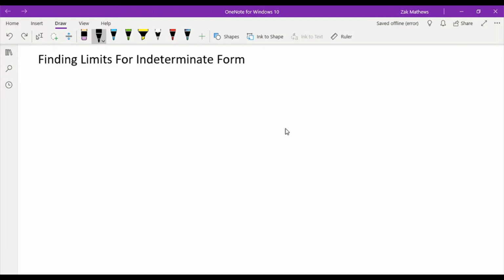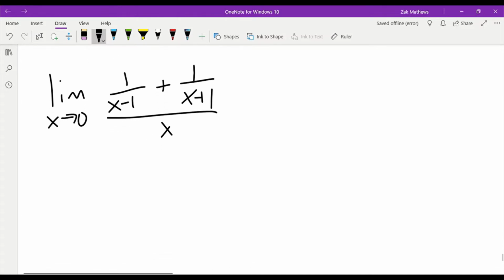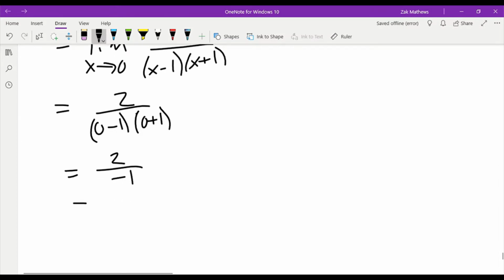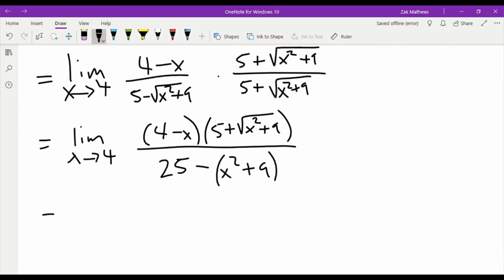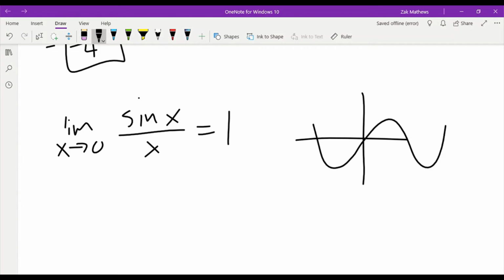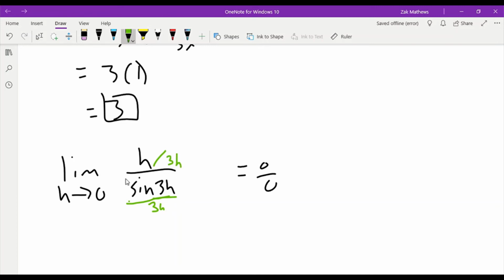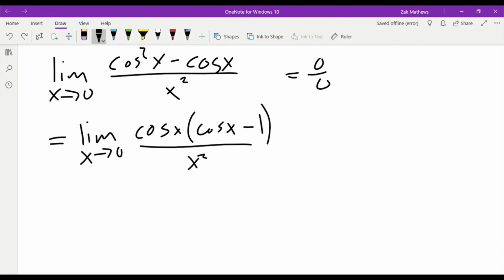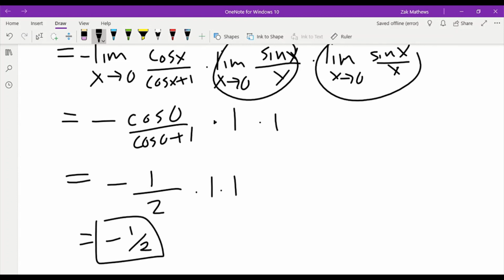Finding Limits For Indeterminate Form